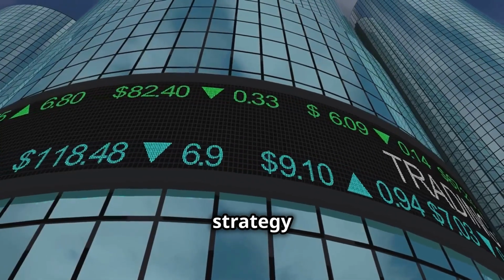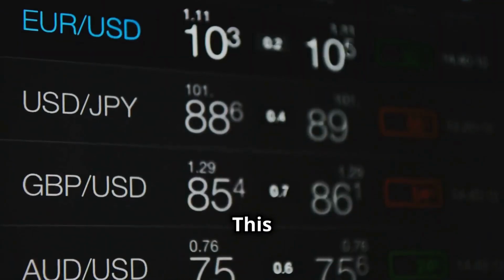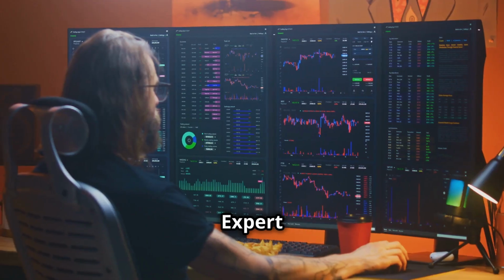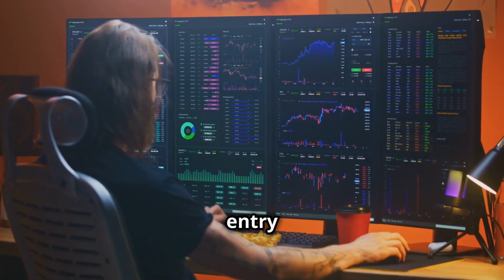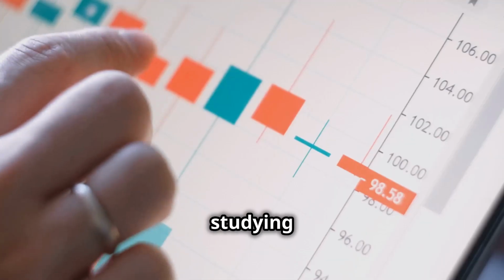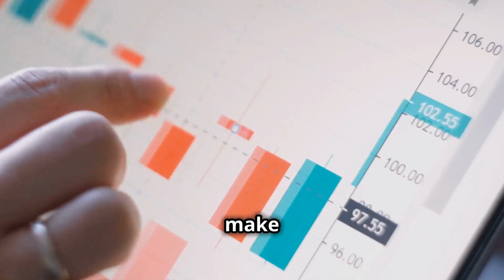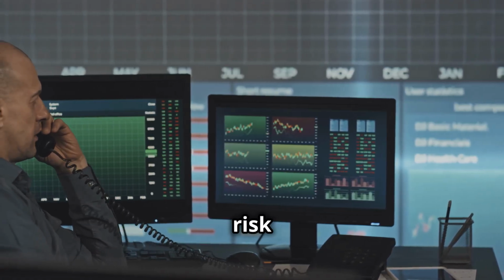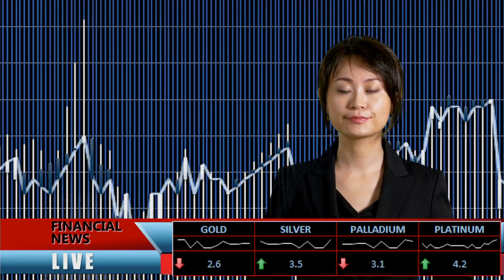The Carry Trade Masterclass: From Basics to Advanced Strategies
Unlock the strategy that lets traders earn while they sleep. This comprehensive guide demystifies the currency carry trade, explaining the core principle of profiting from interest rate differentials. We break it down step-by-step: from identifying the strongest currency pairs and calculating rollover rates, to mastering critical risk management against sudden market reversals. Whether you're a novice learning the fundamentals or an expert refining your edge, this guide provides the actionable framework to potentially add a powerful, income-generating tool to your trading arsenal.